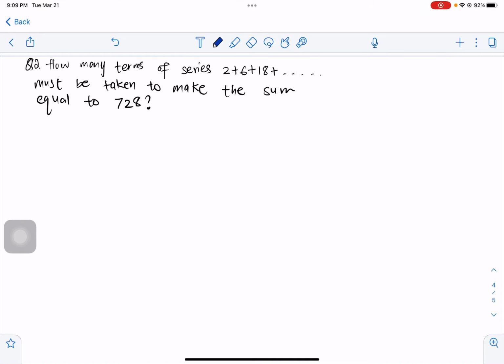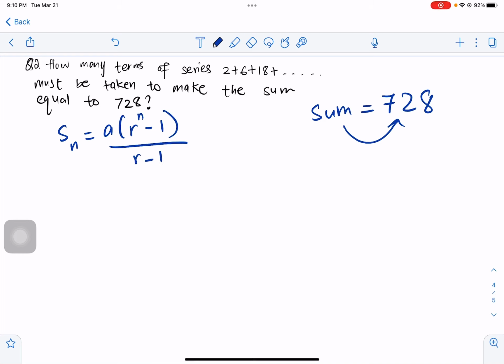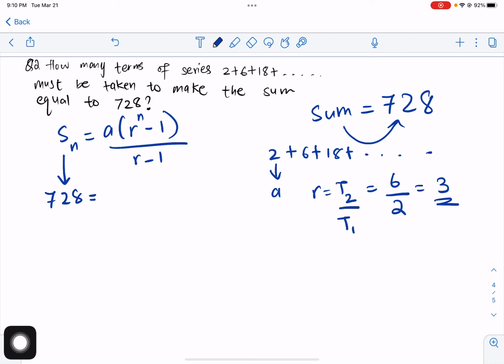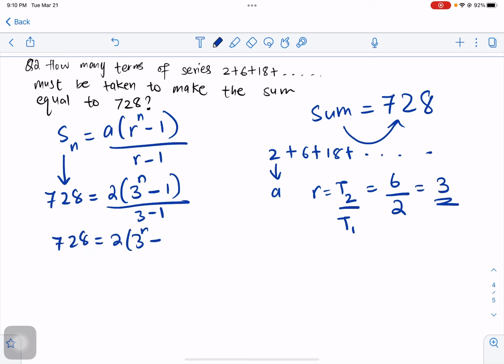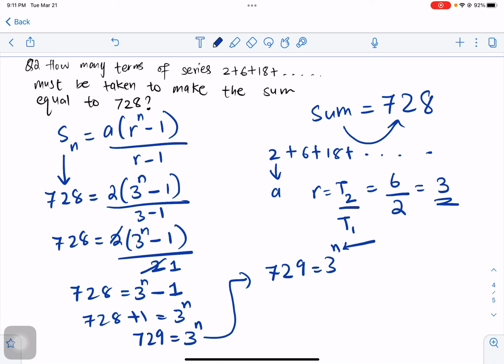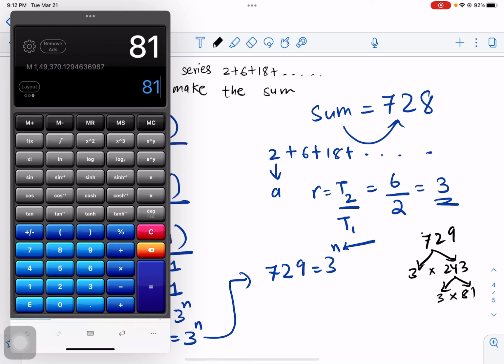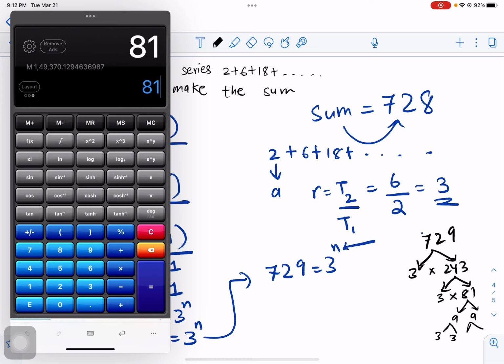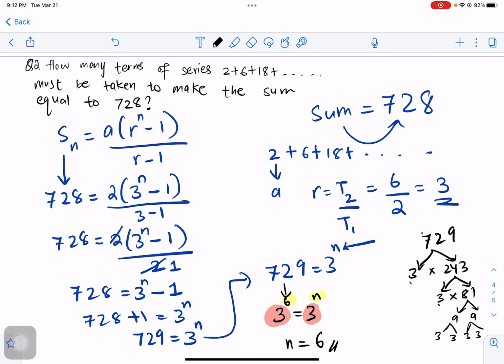Series question for class 11